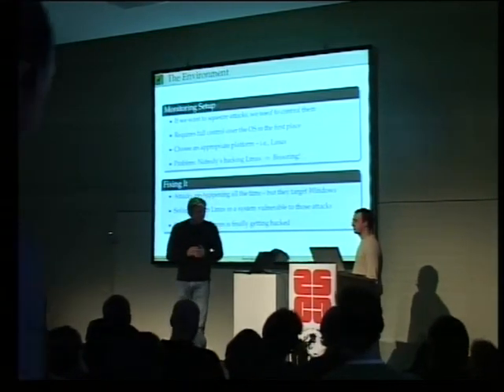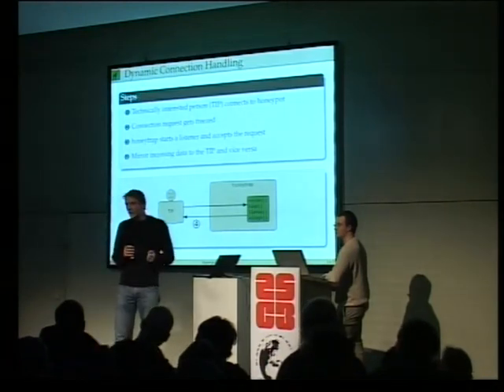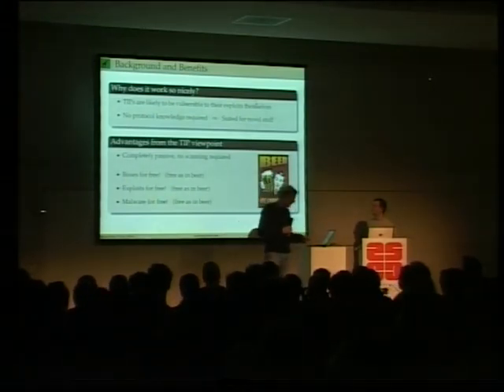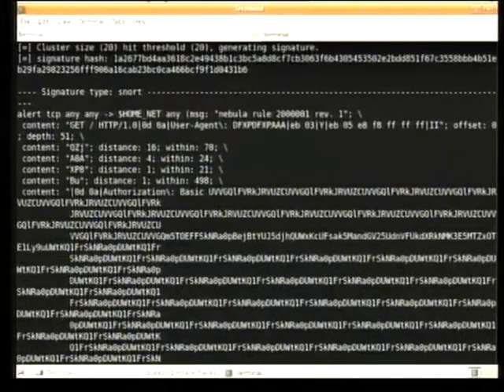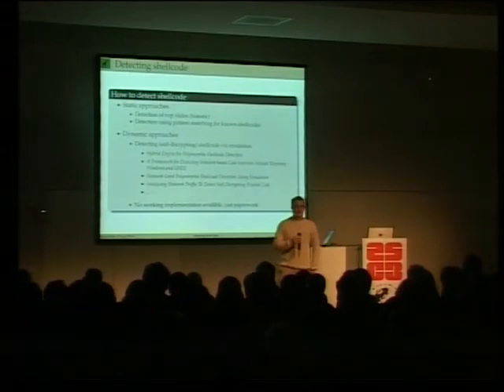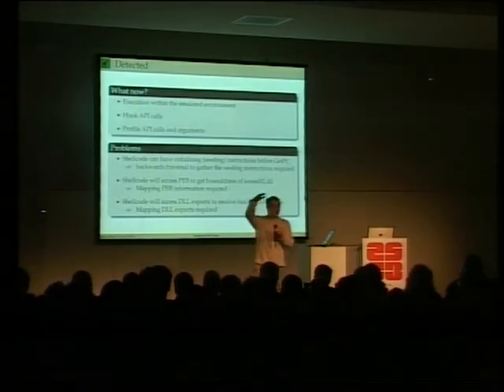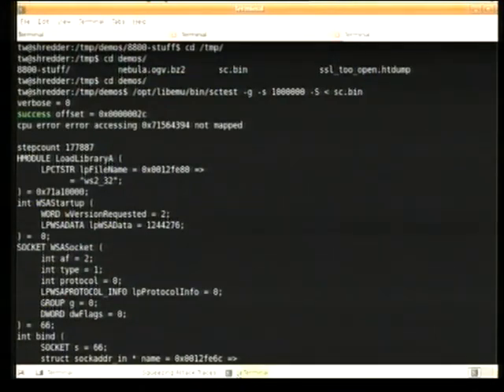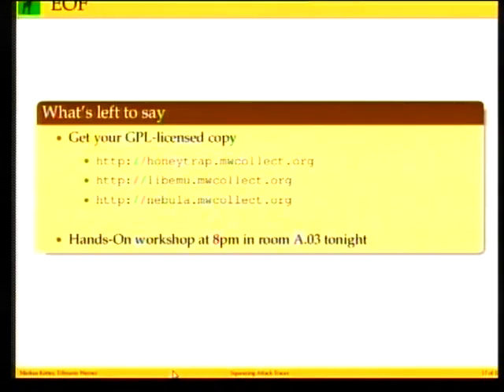25C3 2008 eng squeezing attack traces